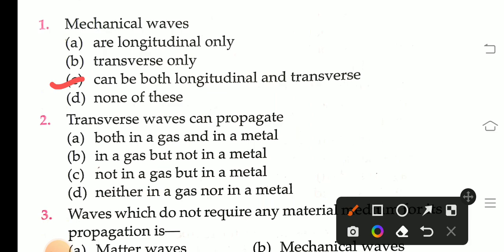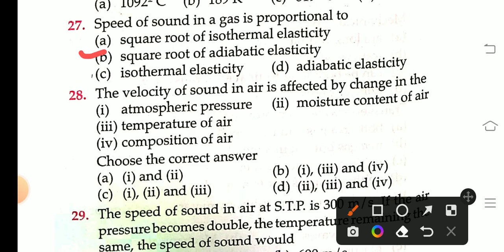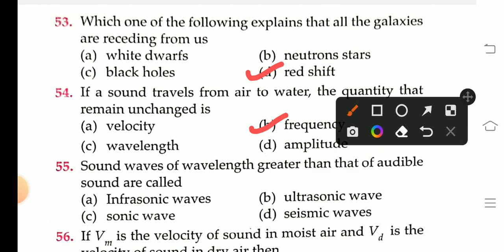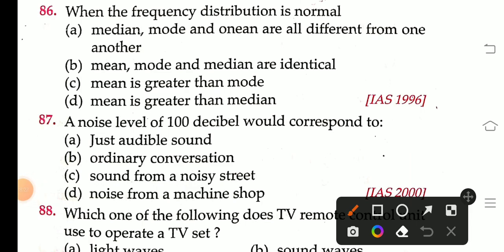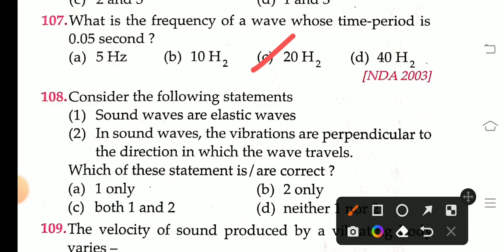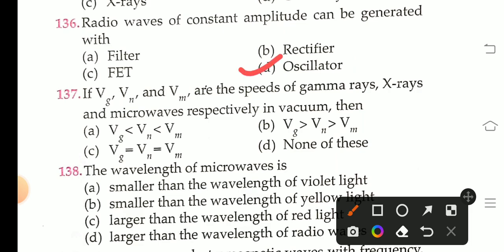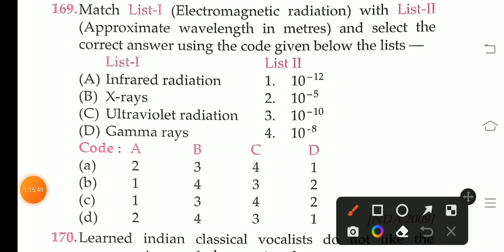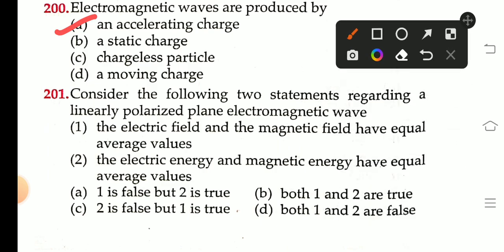Wave Motion and sound lucent's objective general knowledge practice for all competitive exam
physics class
physics practice class
physics practice set
slst
competitive exam